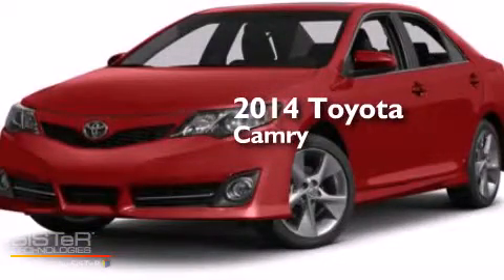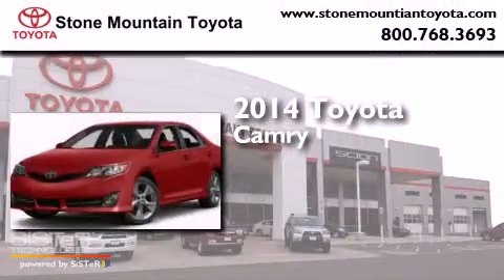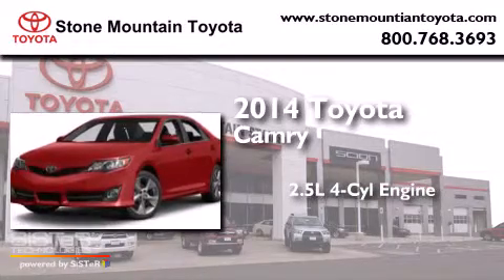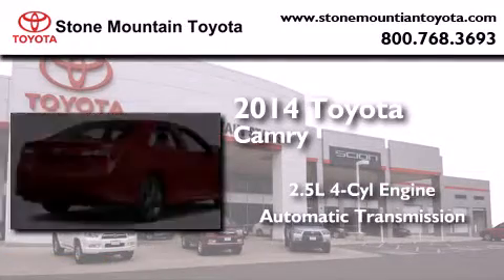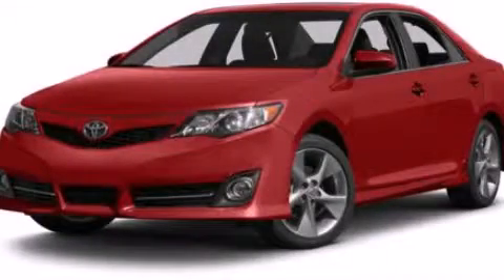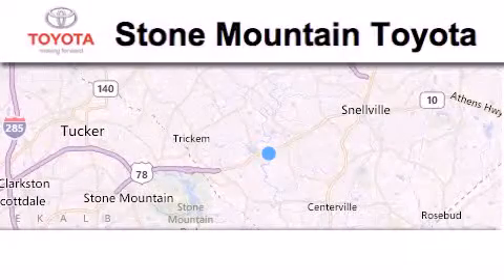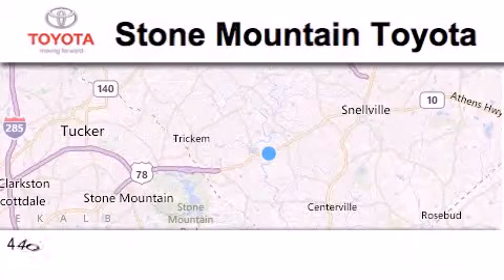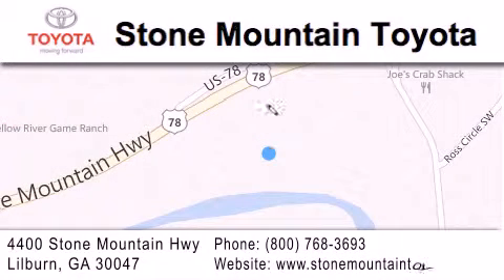2014 Toyota Camry Lilburn GA 30047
We have been honored to serve the Lilburn GA area , we promise that your experience at our dealership will exceed your expectations ! Year : 2014 Make : Toyota Model : Camry Engine : 2.5L I-4 cyl Trans . : 6 speed automatic Exterior : Barcelona Red Metallic Miles : 5 Interior : Black Cloth Buckets Stock : EU733226 Stone Mountain Toyota 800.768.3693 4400 Stone Mountain Highway Lilburn , GA 30047